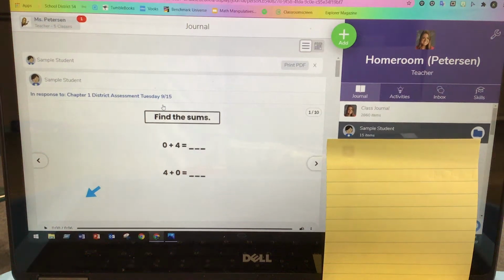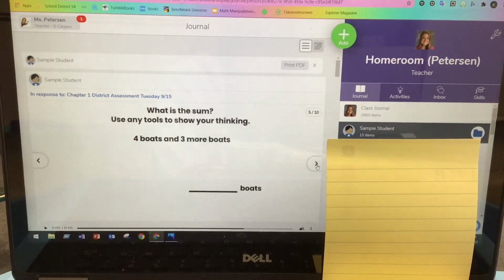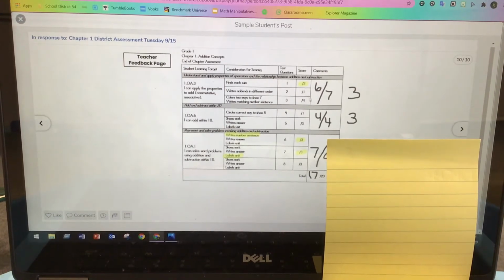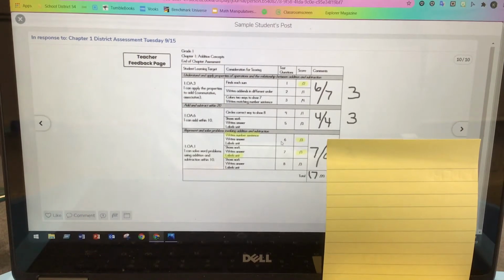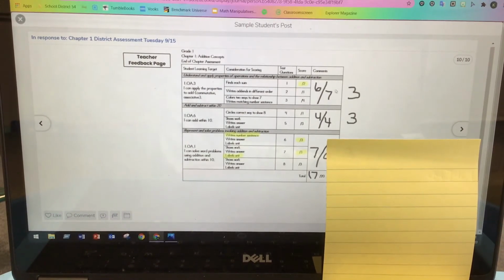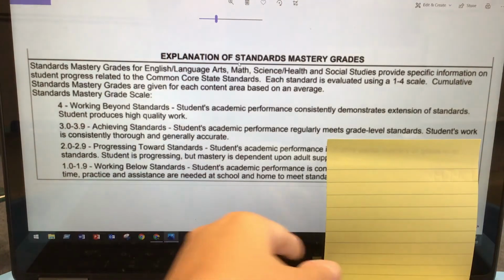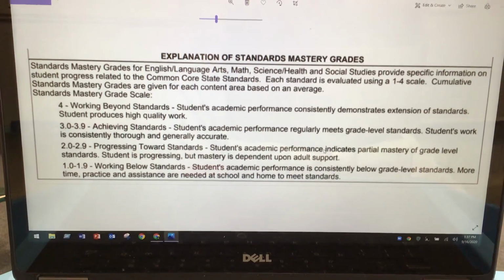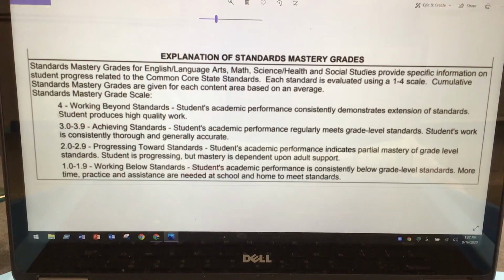Understanding Math Assessment Rubric